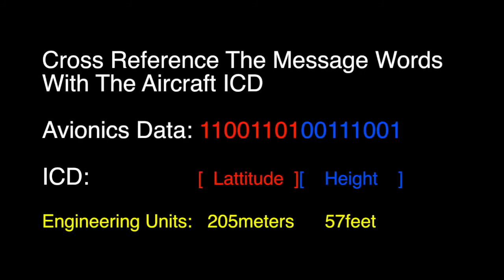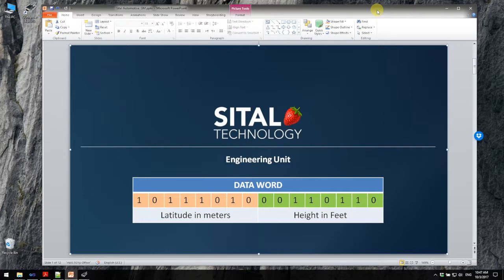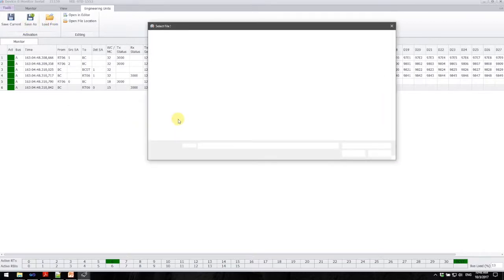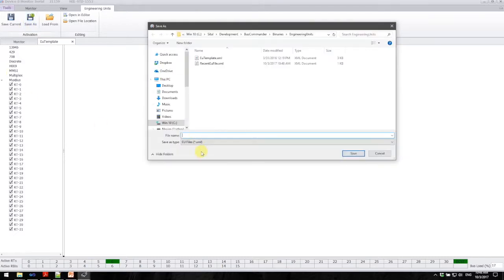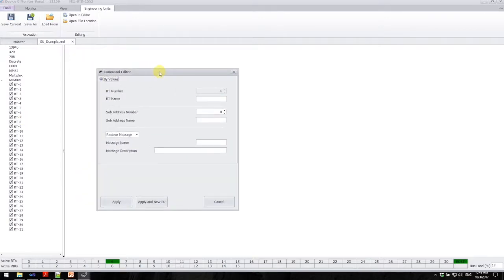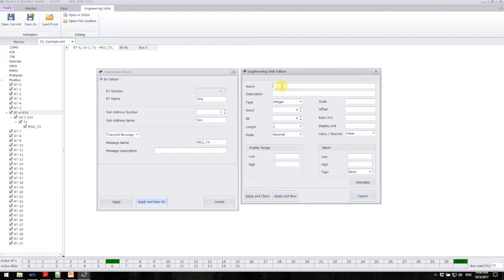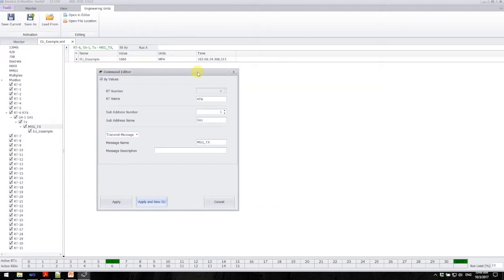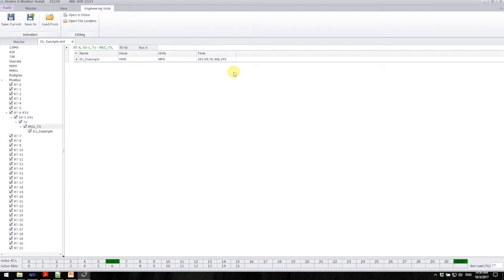Sital Composer - Engineering Units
Step by step walk through video on Sital's new engineer units functionality, now available as part of the Sital Composer software and with every MultiComBox and Grip 2.0 product.